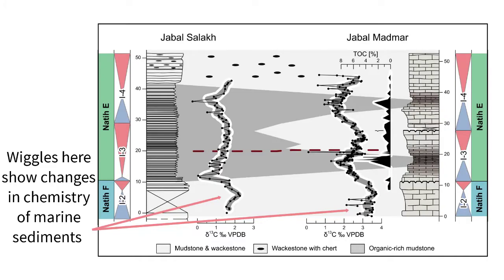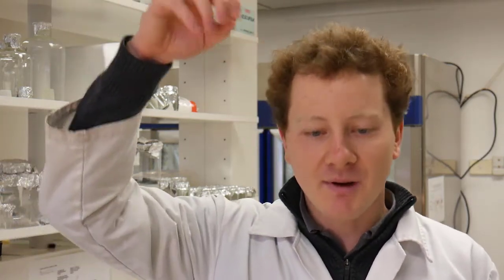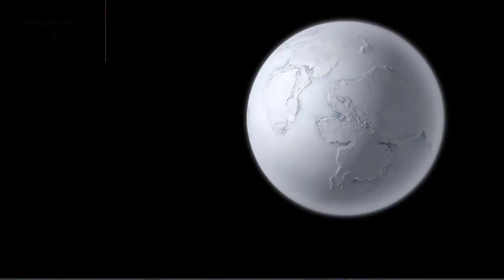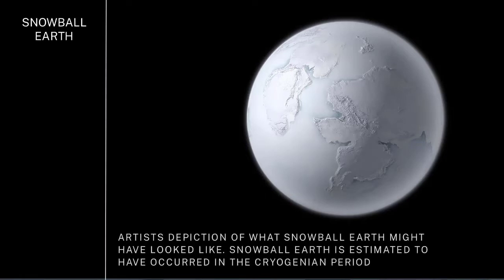Matching relative to absolute timescales for year 11 and 12 Earth and Environmental Science students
Caleb Bishop from the Australian National University (anu.edu.au) introduces the idea of using correlation to match absolute dates to relative time scales, and provides an example of this in the research. This as part of a series of educational videos on reading the rocks.

This clip has been created by the Research School of Earth Sciences (rses.anu.edu.au). These resources are part of a comprehensive program, curriculum matched to the unit 'Introduction to Earth systems'.

This video touches on the following curriculum descriptors:

A relative geological time scale can be constructed using stratigraphic principles including superposition, cross cutting relationships, inclusions and correlation (ACSES016)